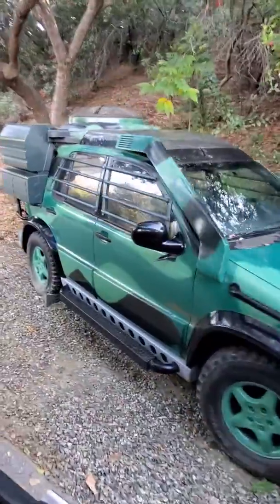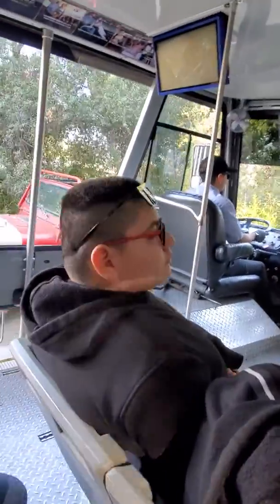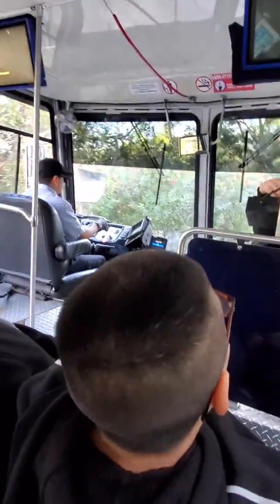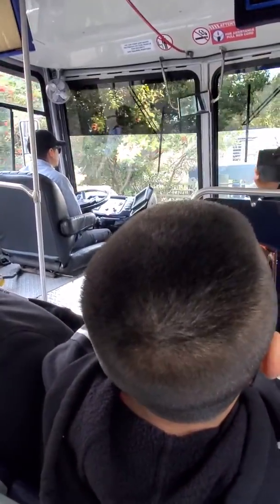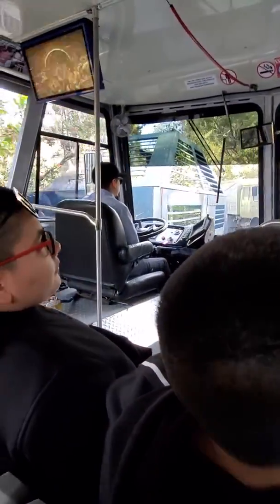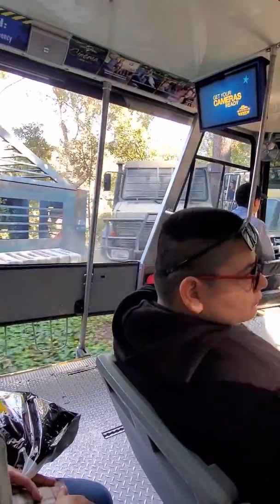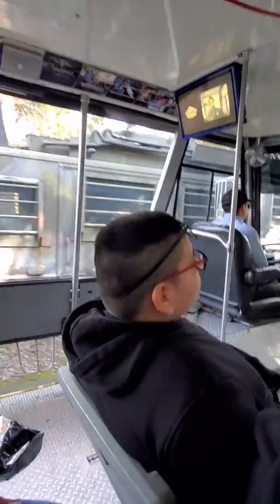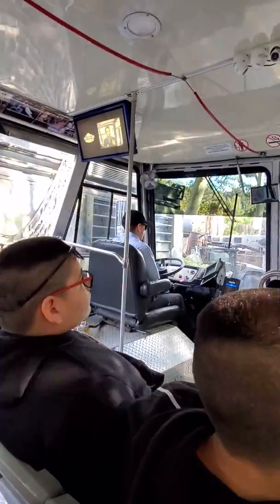The tour 2020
Universal studios